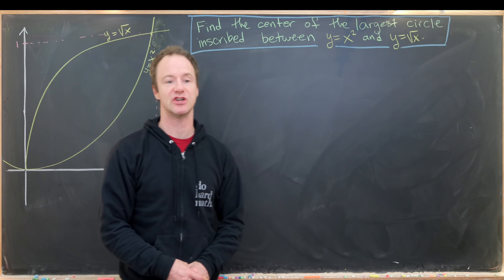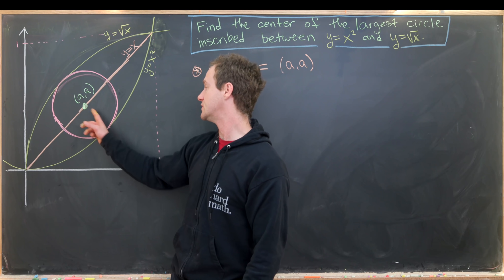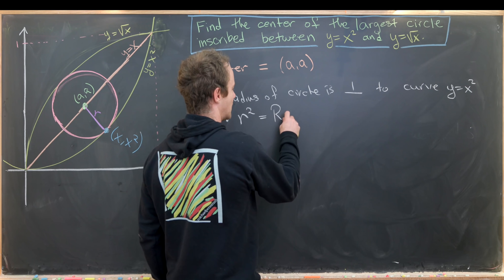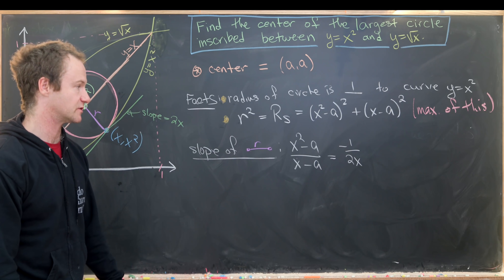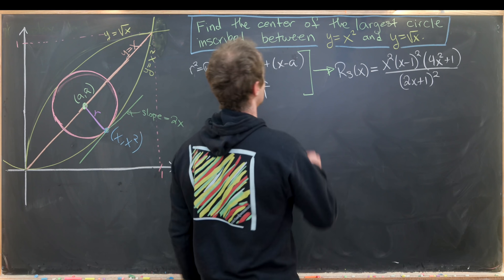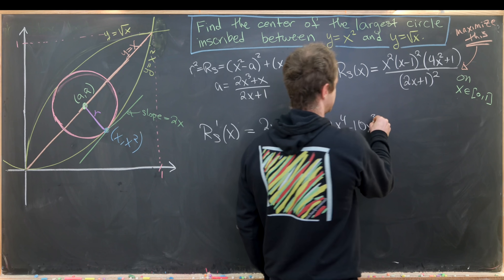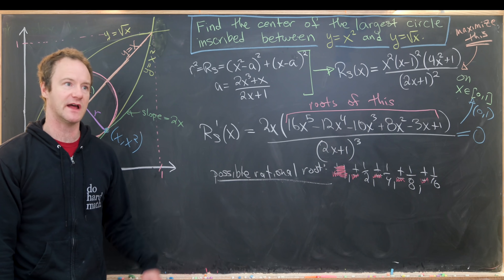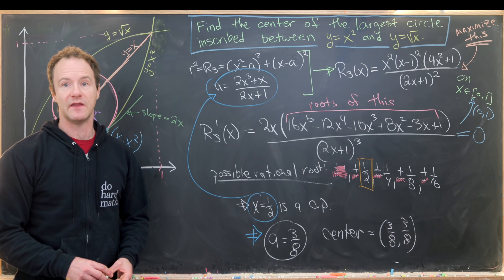The largest circle between parabolas.